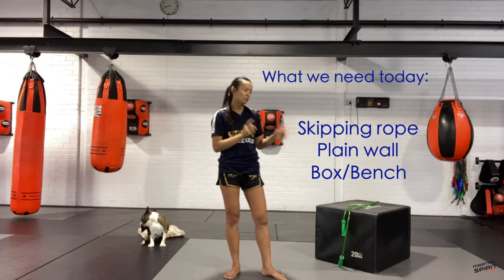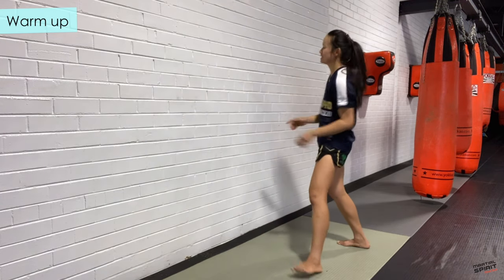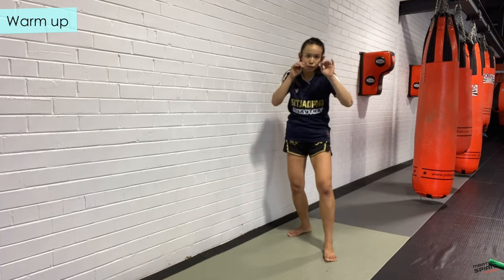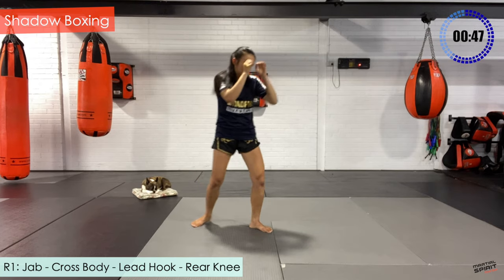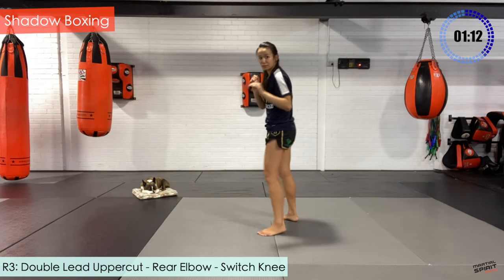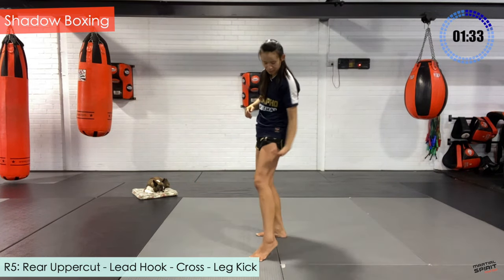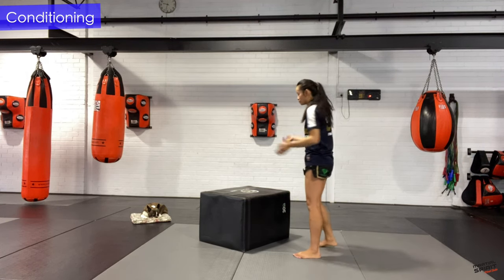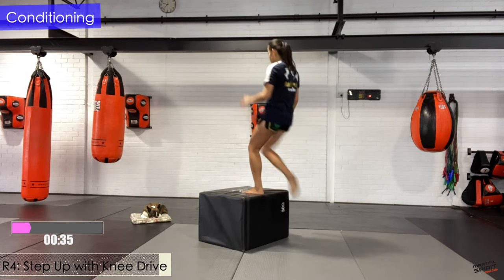FULL MUAYTHAI CLASS (30 Minutes) - Follow Along |Technique + Shadow Box + Conditioning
Hi team!!

We are back with another 30 minute full Muay Thai class! In today's class you will need a skipping rope, bench/box and a plain wall for teeps.

Happy training!

WARM UP ( 5 rounds, 90 seconds work; 30 seconds rest) *Please do 10 squats in the rest time!!* 00:45
R1: Push Kicks 01:53
R2: Skipping 03:53
R3: Skip Knees 05:27
R4: Skipping 07:51
R5: Check - Teep 09:27

SHADOW BOXING (6 rounds, 2 minutes work; 30 seconds rest)  11:29
R1: Jab - Cross Body - Lead Hook - Rear Knee 11:41
R2: Lead Teep - Rear Check - Rear Kick 14:20
R3: Double Lead Uppercut - Rear Elbow - Switch Knee 16:50
R4: Rear Teep - Fake Teep - Step Up Knee 19:20
R5: Rear Uppercut - Lead Hook - Cross - Leg Kick 21:20
R6: Teep Defence - Switch Kick 24:20

CONDITIONING (5 rounds, 45 seconds work, 15 seconds rest) 26:57
R1: Box Jumps 28:22
R2: Dips 29:22
R3: Inclined Push Ups 30:22
R4: Step Up with Knee Drive 31:22
R5: Inclined Tricep Push Ups 32:22

Hope you enjoyed the session team! I enjoyed training in this myself - see you all soon in the next video  :) Tag us in your training videos - we'd love to see and share in your progress!